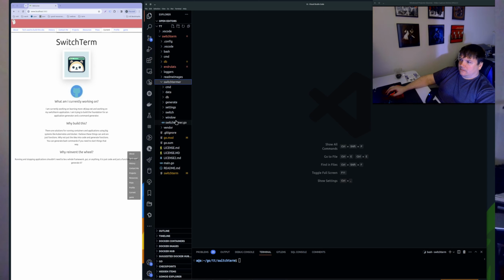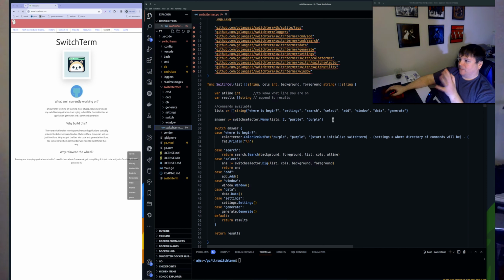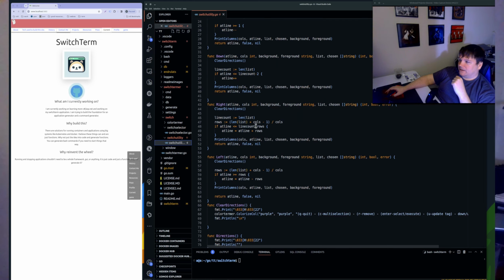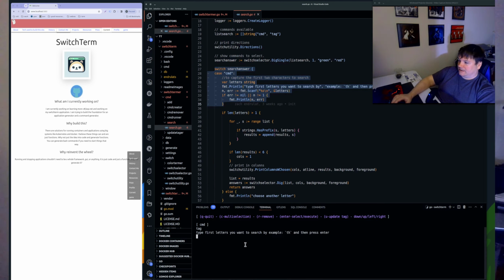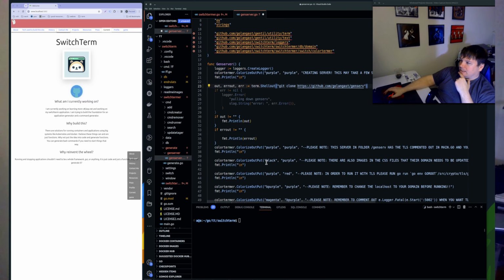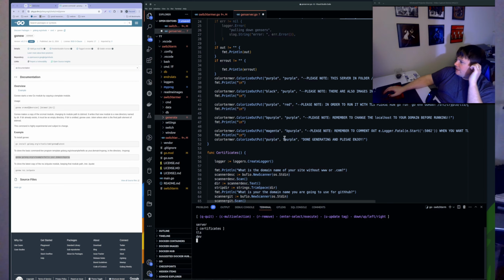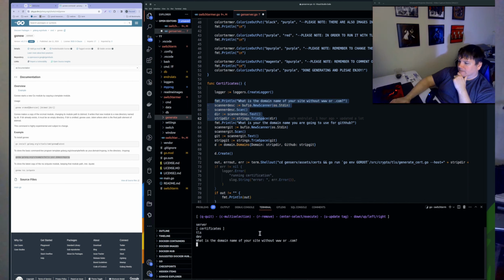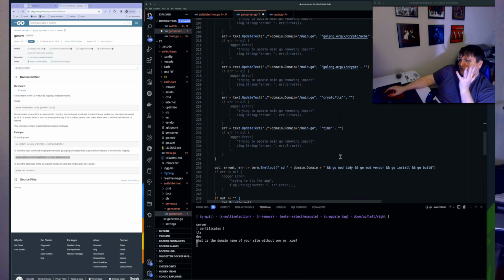Again How I updated my Golang switchterm program. Part2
Updated switchterm program in Golang